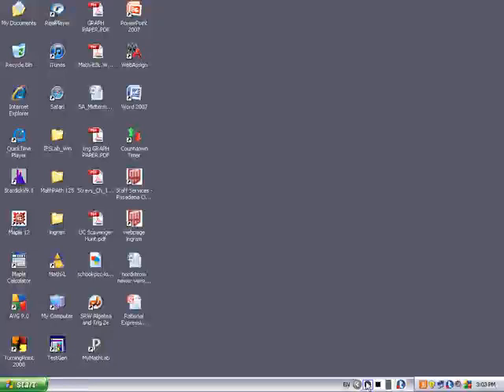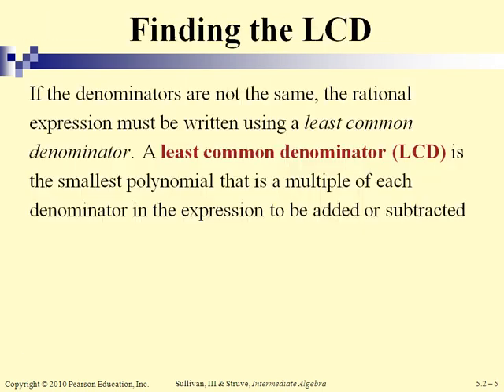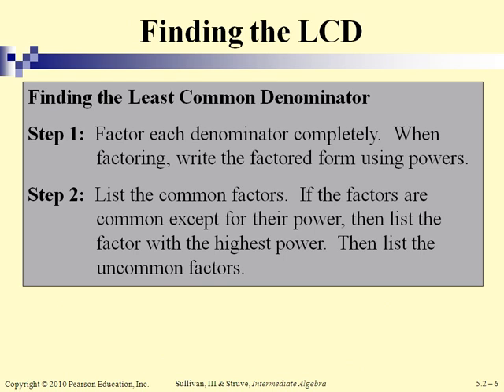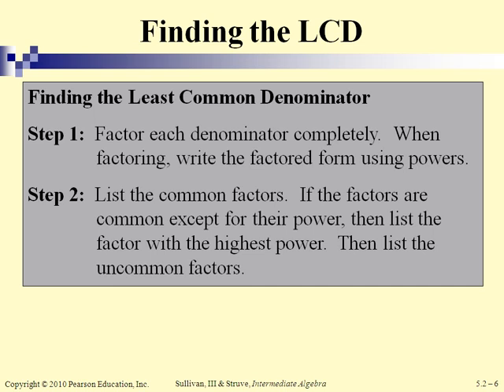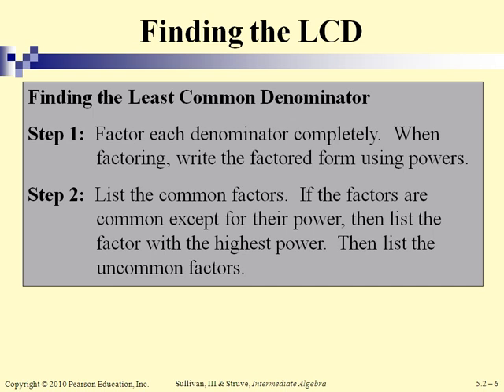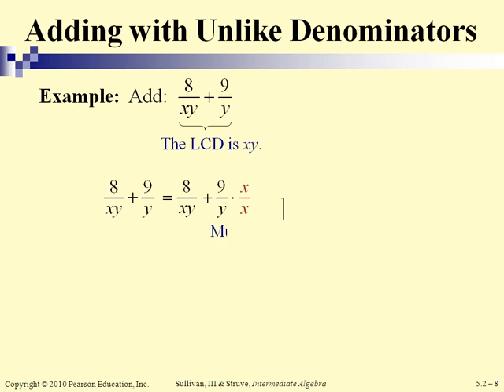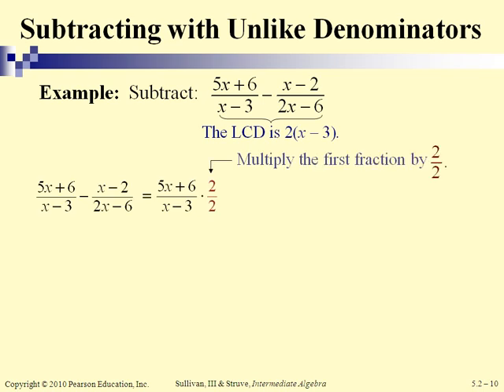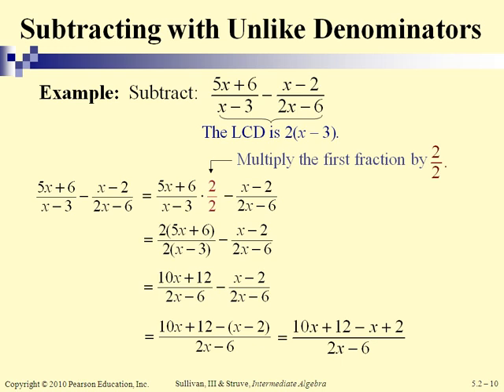Wed, Oct 10, 02 43 PM